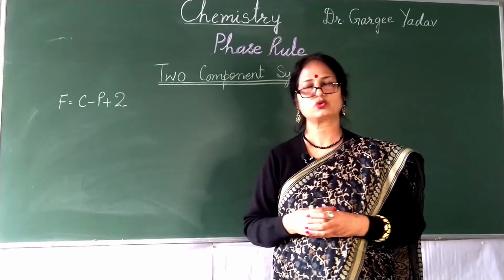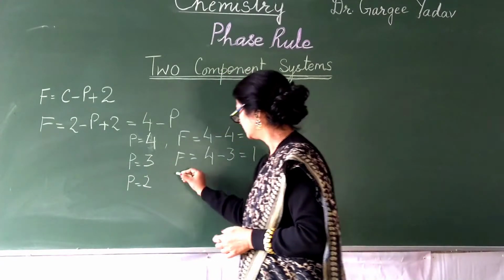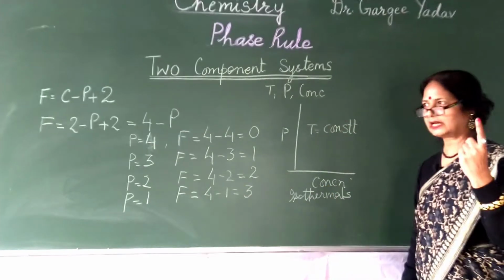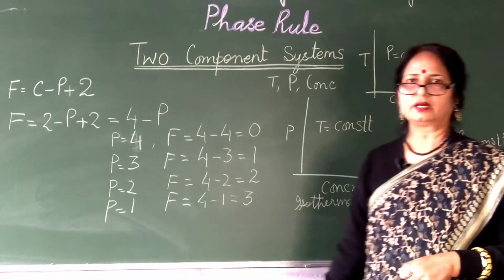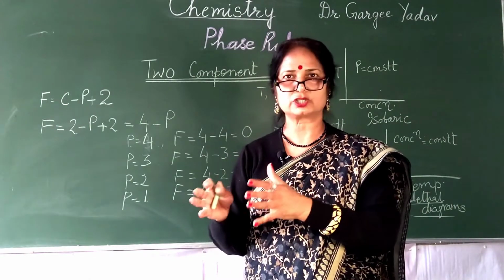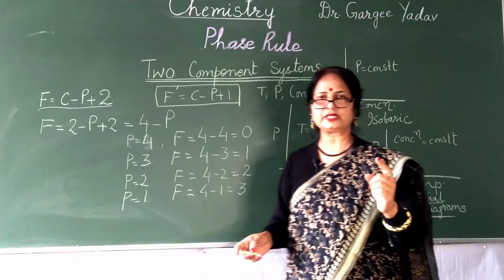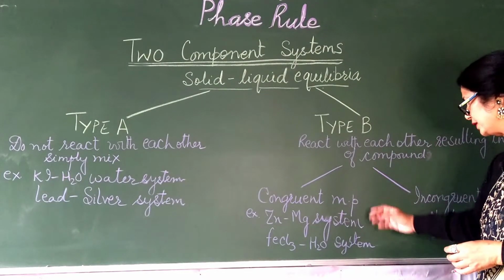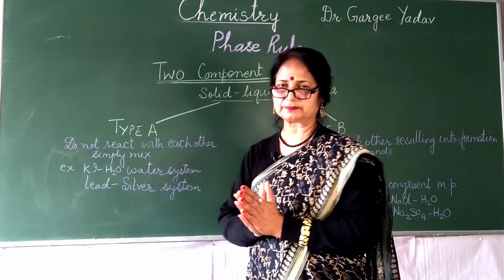Phase Rule L#7 Two Component System- Introduction By Dr. Gargee Yadav, S.N.Sen B.V.P.G.College, KNP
A two component system may have as many as three degrees of freedom because when P=1 then F=C-P+2= 2-1+2=3 thus the system will have besides temperature and pressure variable, one concentration variable for each phase present at the time of equilibrium thus for graphical representation a three dimensional model is required. However, in actual practice, a simple plain diagram with two variables only is considered, the third variable is considered as constant.

In case of systems consisting of only solid and liquid phases, small changes of pressure have very little effect on the systems. Such systems are called condensed systems and since the degree of freedom in such case is reduced by 1 therefore a reduced phase rule equation is written as F'=C-P+1.